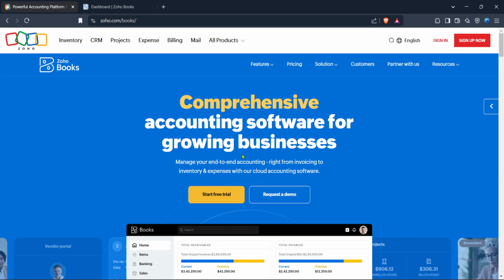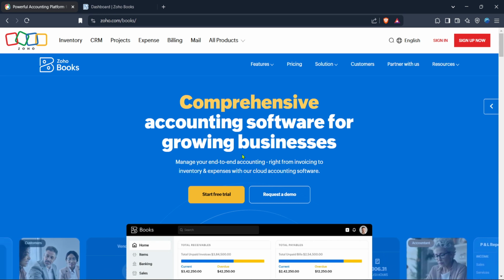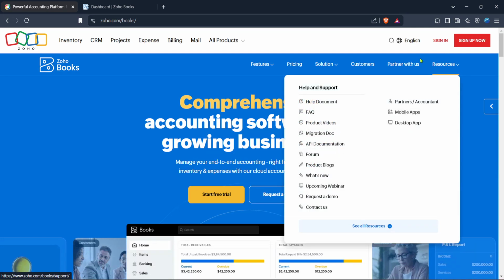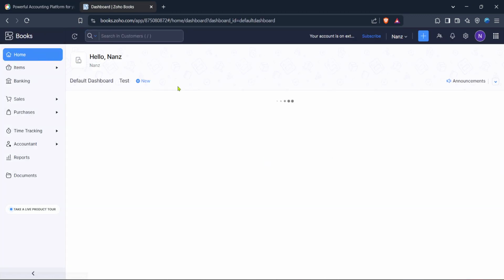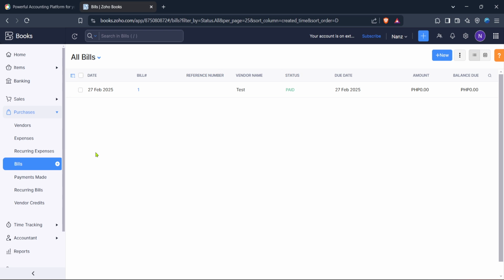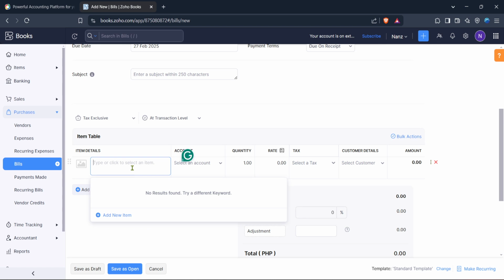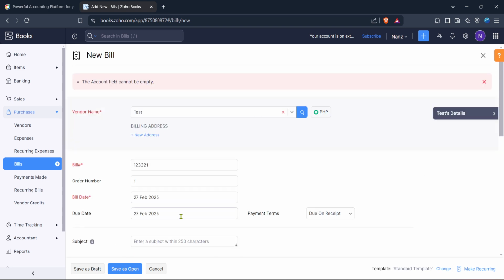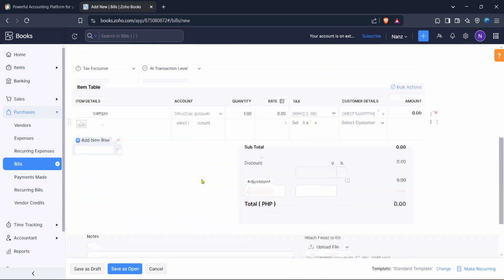How to Record Bills (purchase Invoices) in Zoho Books (Full 2025 Guide)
In today's video we will show you zoho books,zoho books tutorial,purchase orders,zoho books tutorial in english,books,zoho books review,zoho books overview,how to create invoice in excel,zoho books inventory,how to make a professional invoice in excel,zoho books invoice,zoho invoice how to use,how to enter opening balances in zoho books,zoho how to,how to send instant whatsapp & sms for new invoices in zoho books,zoho books tutorial for beginners,how to add opening balance in zoho books